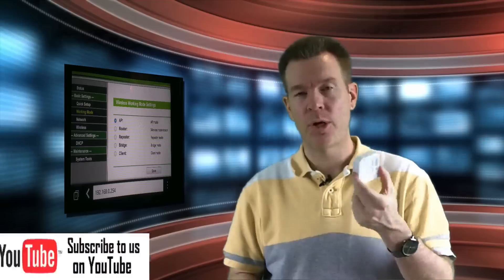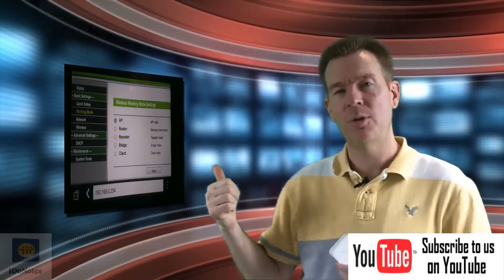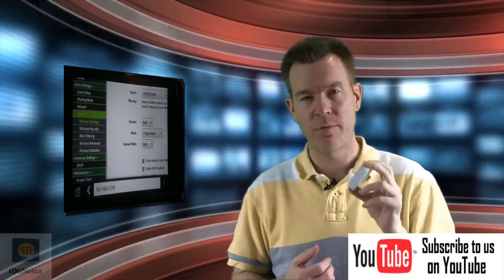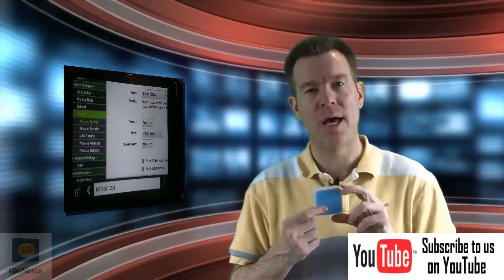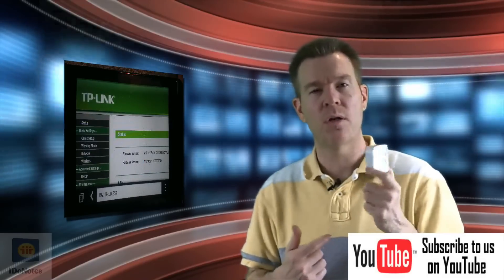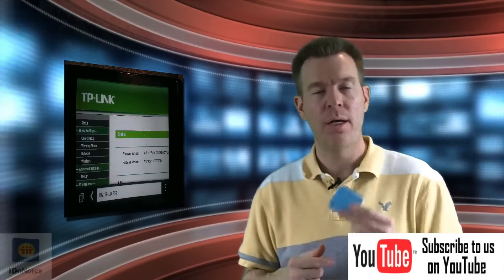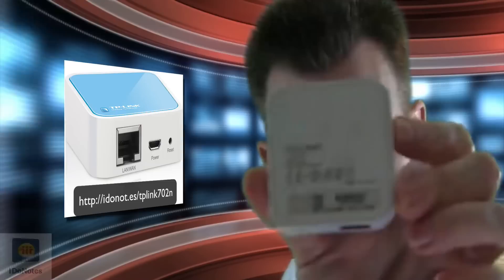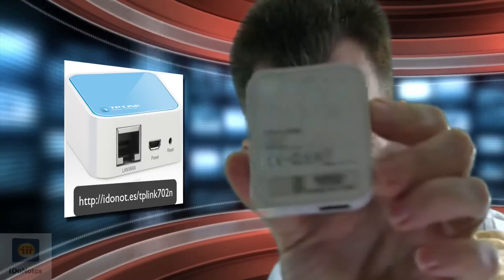TP-Link TL-WR702N Wireless N150 Nano Travel Router review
The TP-Link TL-Wr702N is a small nano sized router, bridge, access point (AP) and repeater all in one tiny device.

By simply plugging this into the power and ethernet cable at a hotel you have an instant access point. You can also configure it to repeat the wireless signal as a booster when you need that extra range.  A hotel is a great example.

The management screen is simple to use to change the options, set passwords for the access point and more.